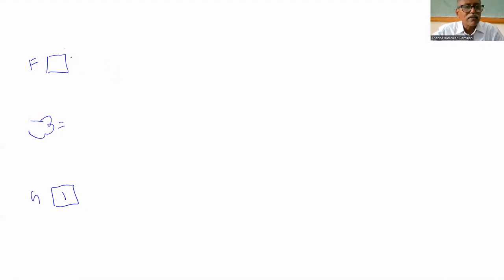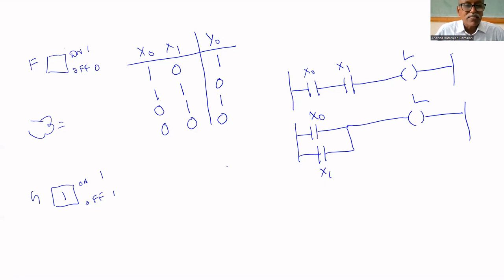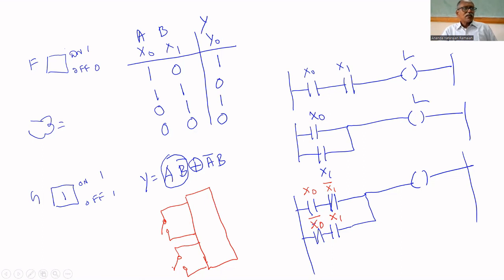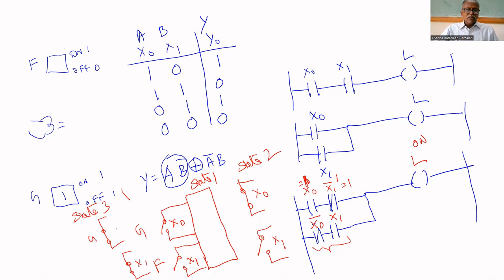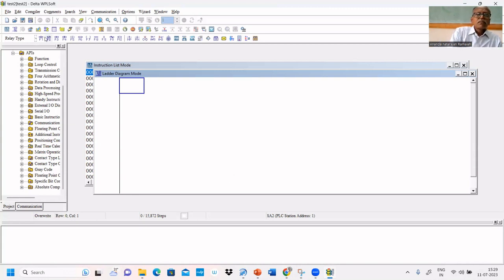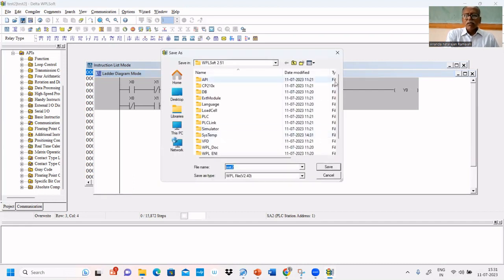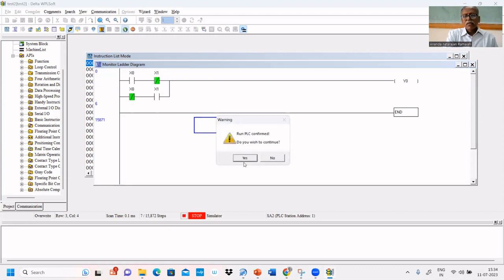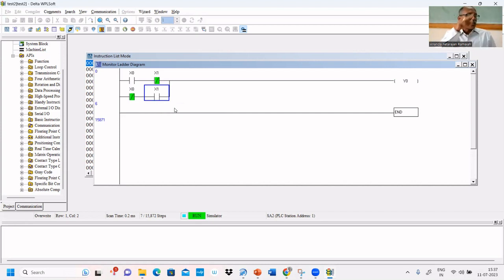Introduction of PLC programming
PLC 2: Write a PLC program to turn on and off of a staircase lamp using ladder logic.